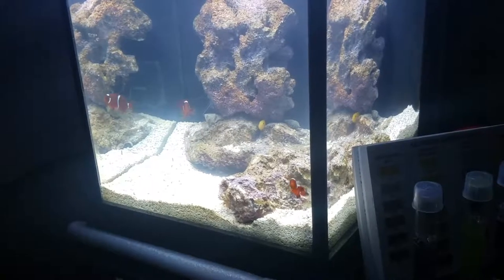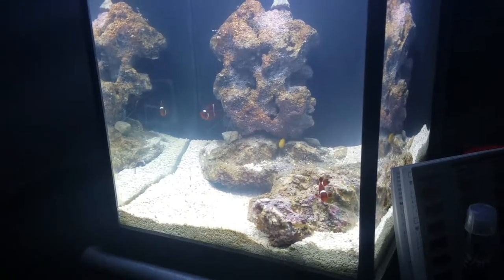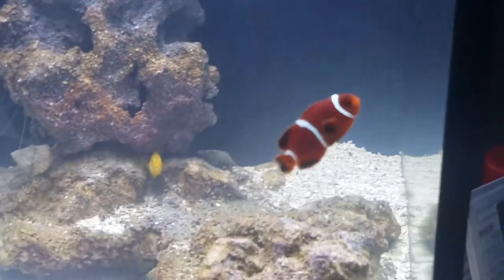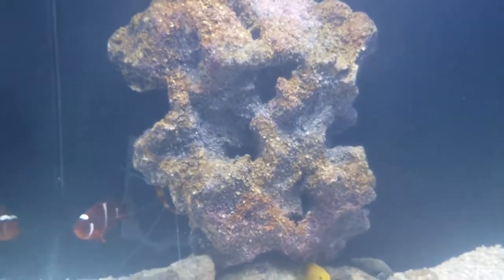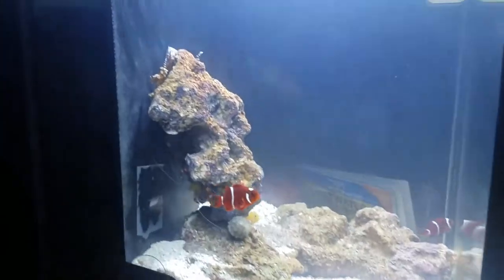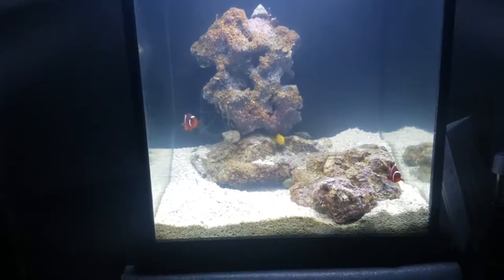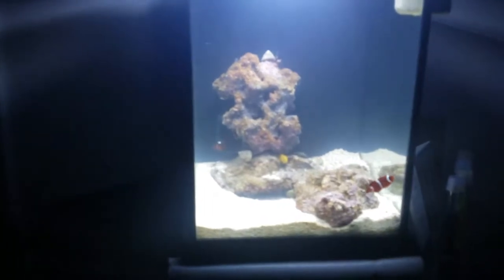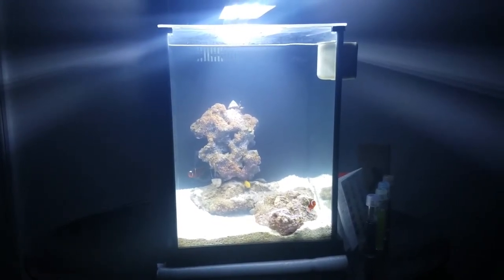Project Pico Fluval Spec 3 Day 18 Two Maroon